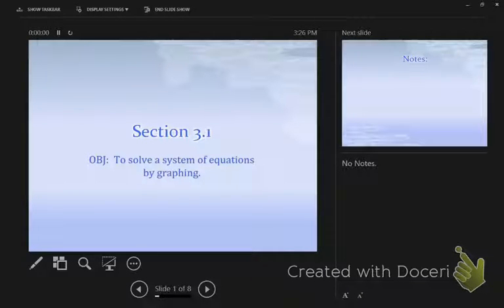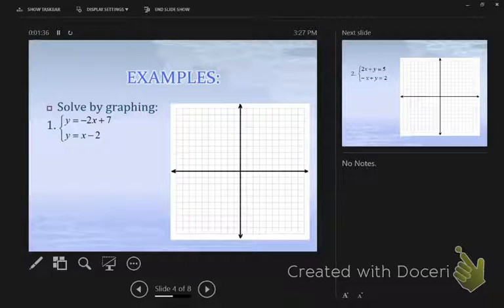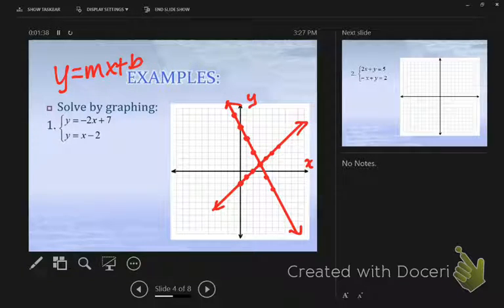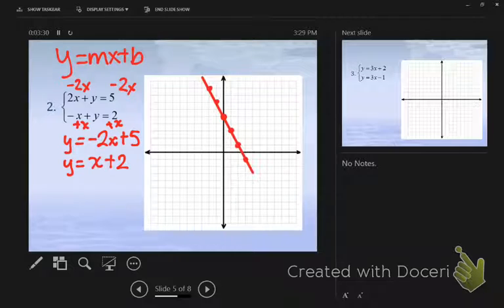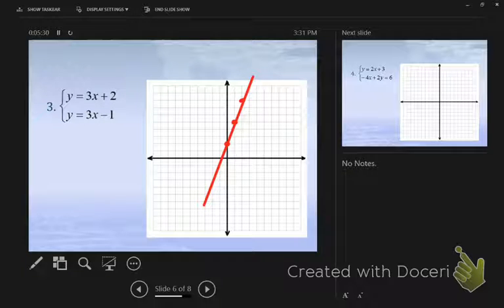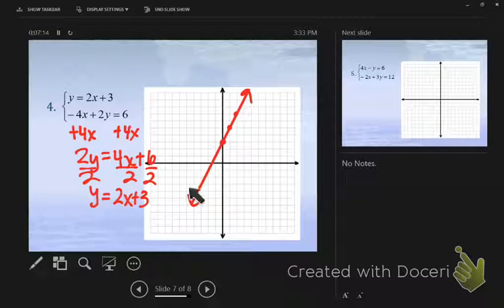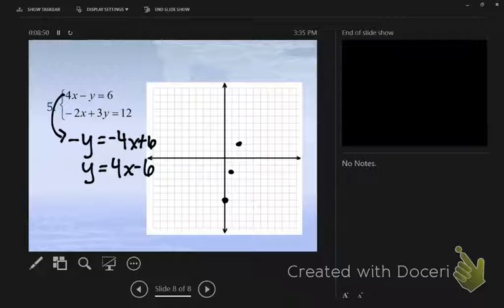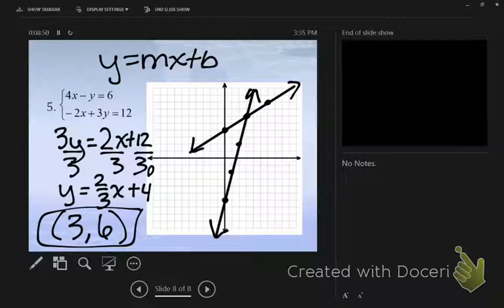Algebra II 3.1 Notes